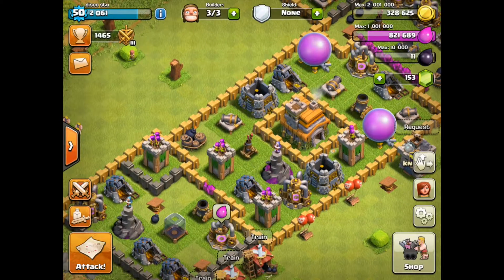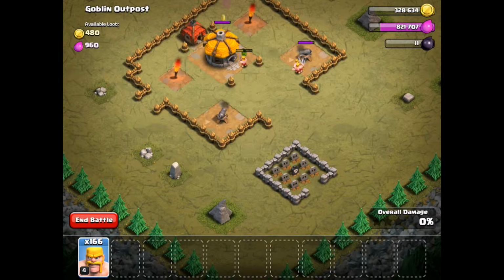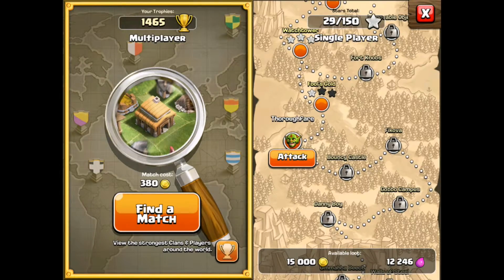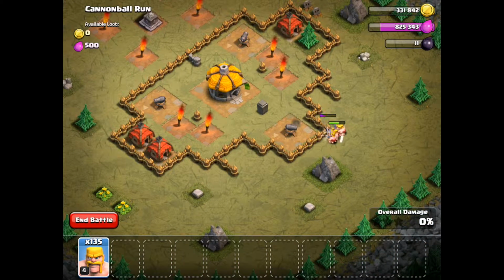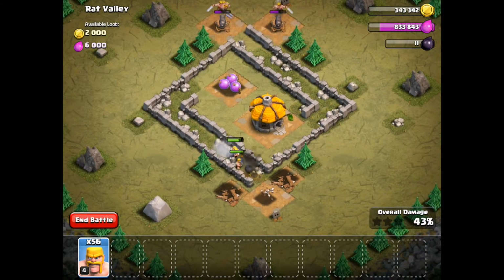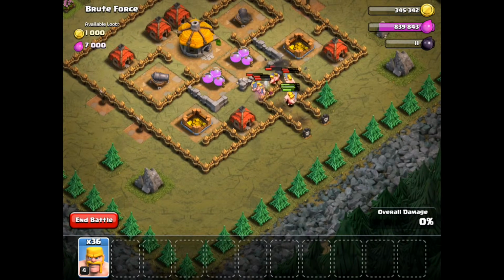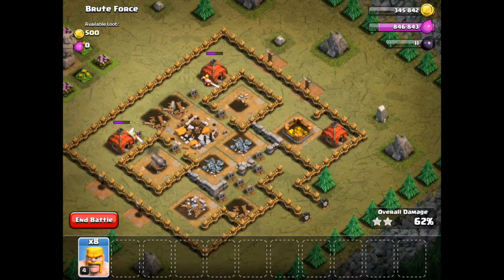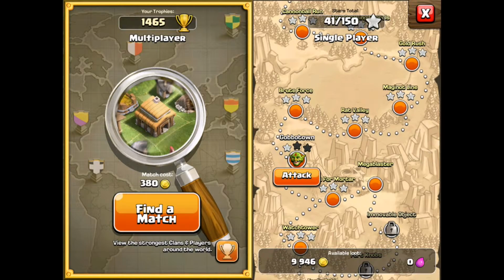Clash of Clans - #1 - Barbarian Army - (RAIDING THE GOBLINS!)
Thanks so much guys for watching this video i really appreciate it  so much! If you want to check out fiestas channel the link is below!

(Coming Soon!)